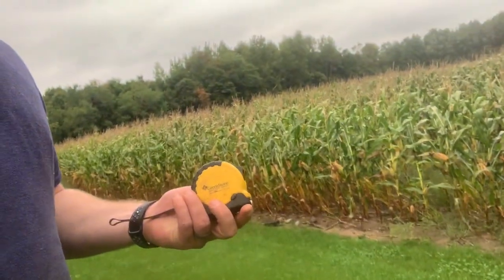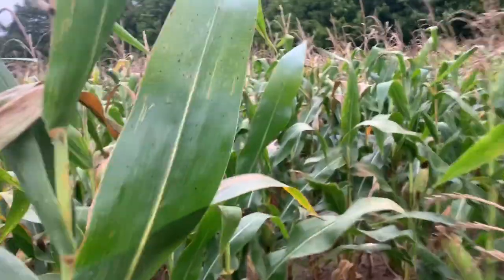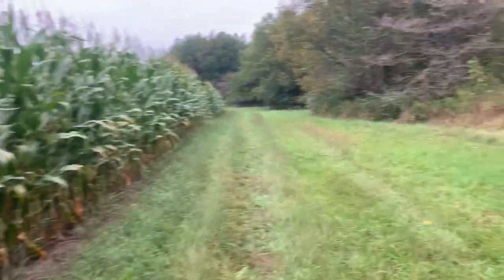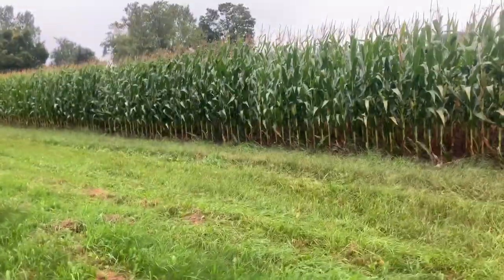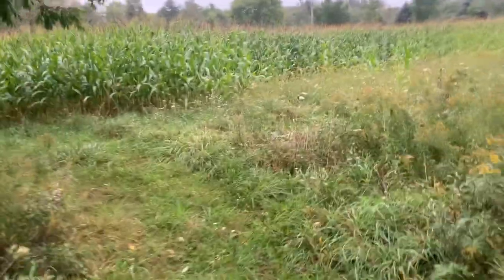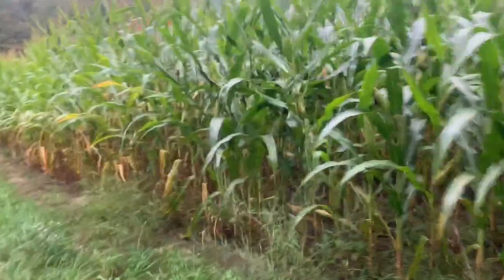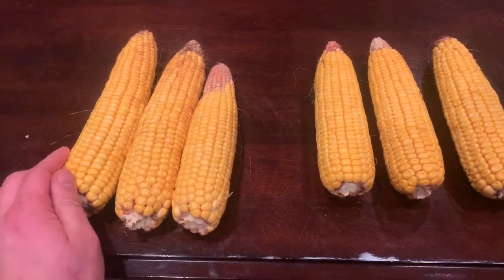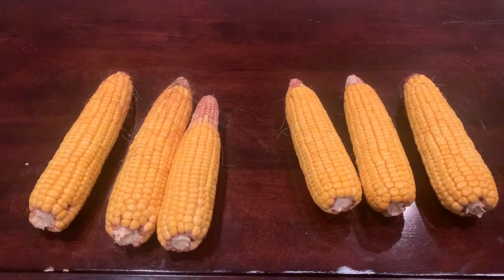Corn Yield Check